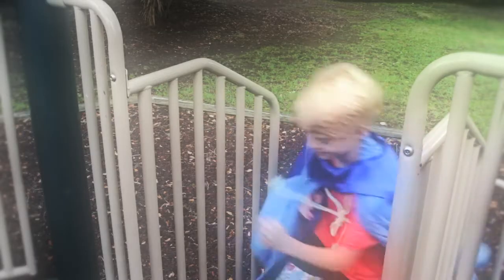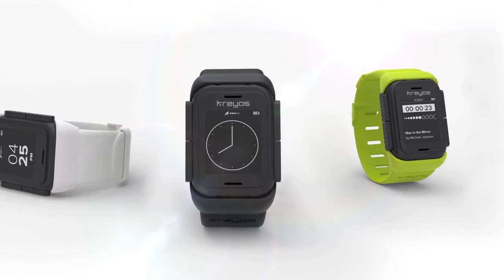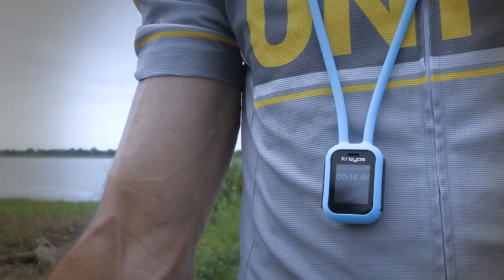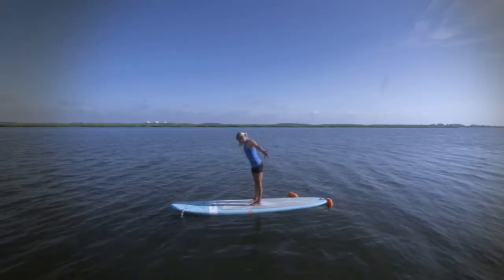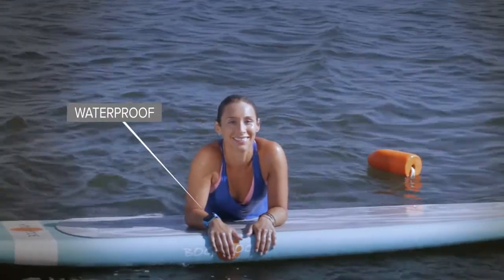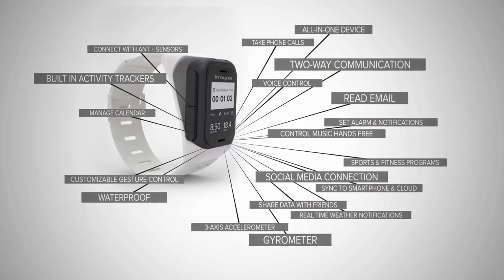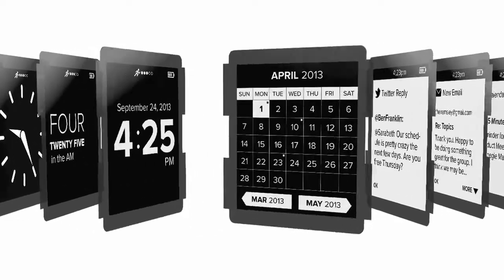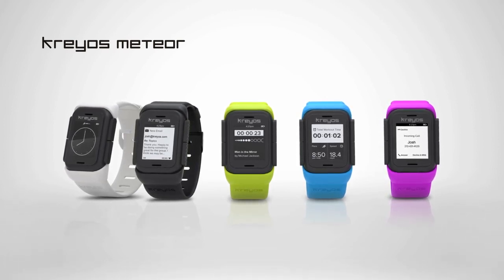KREYOS: The ONLY Smartwatch With Voice & Gesture Control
Ultra Low Power MCU
Ultra Low Power 1.26 Inch Memory LCD Screen 144 x 168 pixel
4 Waterproof Buttons
Vibrating motor
ANT/ANT+
Bluetooth 2.1+ EDR and 4.0 (Low Energy)
3-Axis Gyrometer
3-Axis Accelerometer
Water Resistant Mini Speaker
Water Resistant MEMS Microphone with HIGH SNR and Flat Wide Band frequency response
Water resistant - Good for swimming and shower (ATMs: TBD)
150 mah Lithium Rechargeable Battery (7 days battery life)
USB Interface for Charging and Watch OS Update